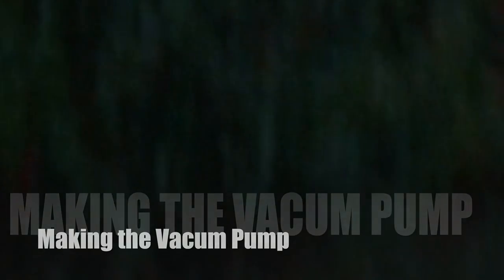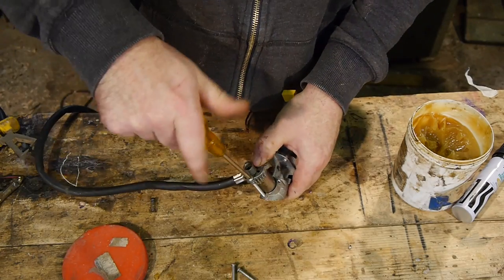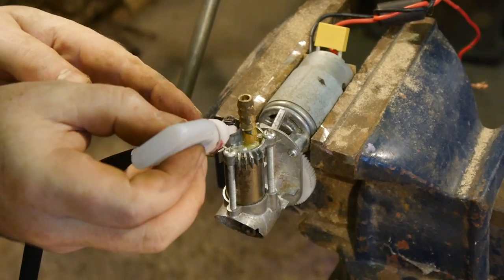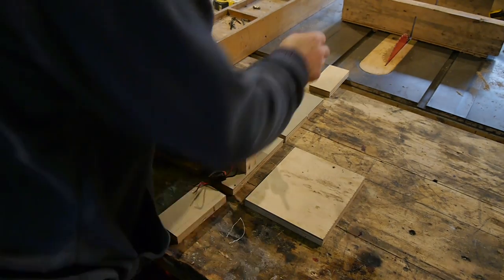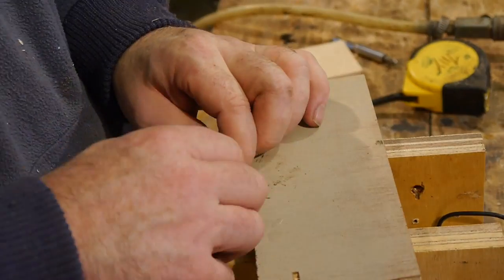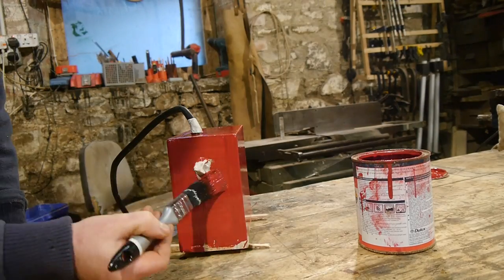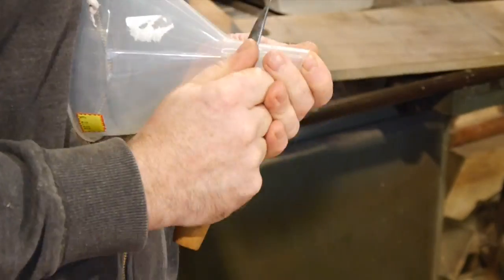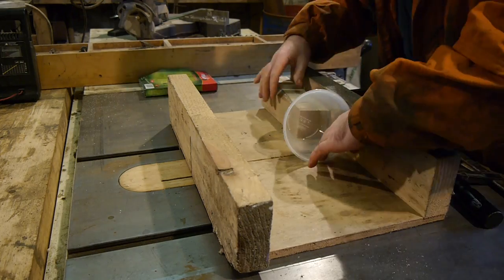How to make a Multipurpose Vacuum Pump & a Buchner Funnel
Check it out, simple to make vacuum pump made from a reclaimed 12v tyre compressor. This type of compressor has loads of uses like drawing bubbles out of silicone or epoxy in conjunction with a vacuum chamber. In this vid I make a Buchner funnel which is used with a vacuum flask to aid in filtration. Enjoy!